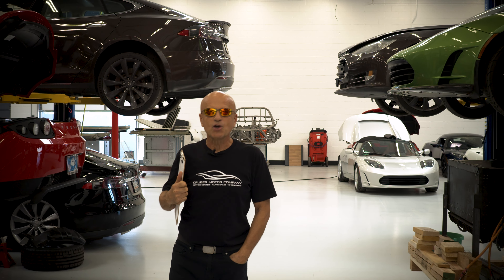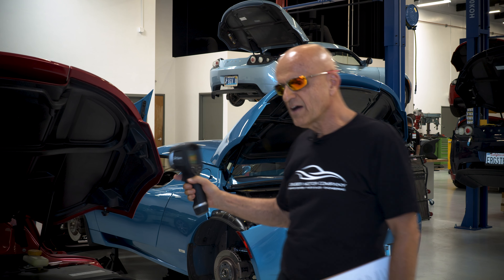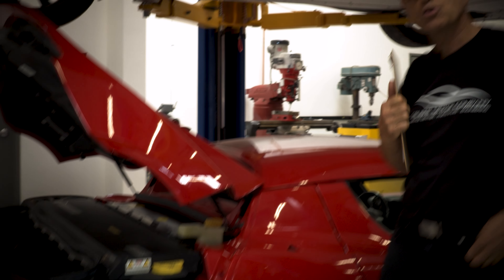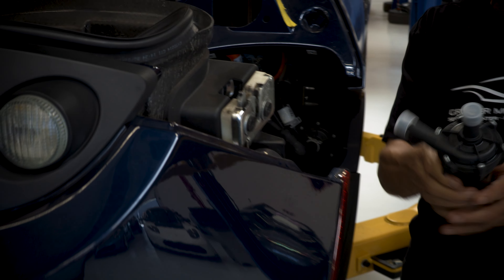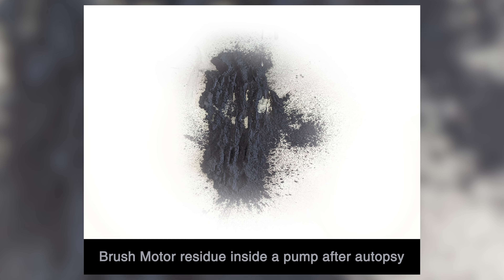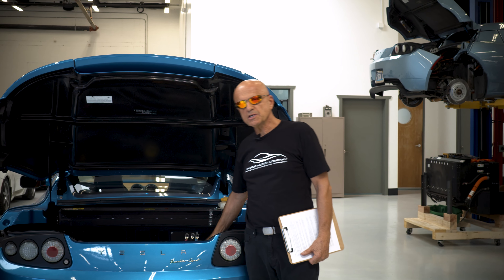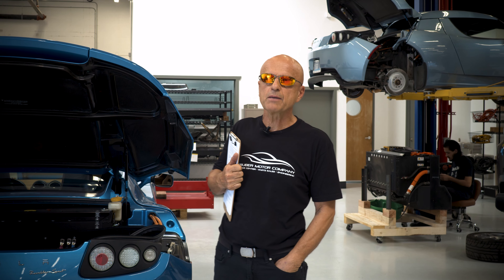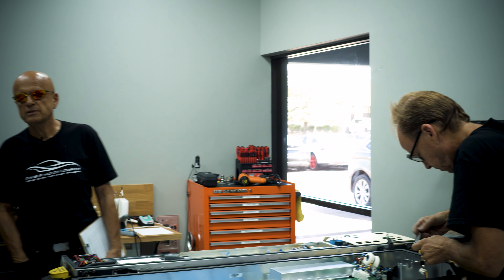TESLA Roadsters are Overheating! | Gruber Motors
The global heat wave seems to be affecting early Tesla Roadsters.

This is the first summer we have begun hearing from disproportionately more customers complaining about power limiting while driving, inability to charge until the temps cool, and a variety of error codes triggered by hot PEMs and ESS Packs.

The Roadsters in our Service Center are suffering from similar problems, so we decided to dig in and seek cause and solutions.

We are even working on a PEM modification which was designed by early Tesla pioneers seeking to make the Roadster less sensitive to heat.  This undocumented engineering change was uncovered by us during an early, low VIN, signature Roadster PEM rebuild.  (More to come)

In this video, we share our findings, and offer helpful tips to keep your Roadster cooler, and suggestions where to focus upgrade efforts.

LINKS TO MORE PRODUCT DETAILS DESCRIBED IN THE VIDEO